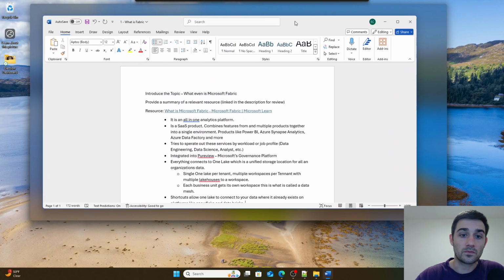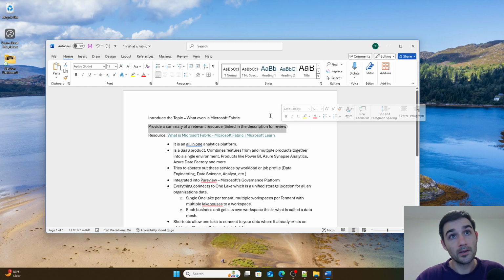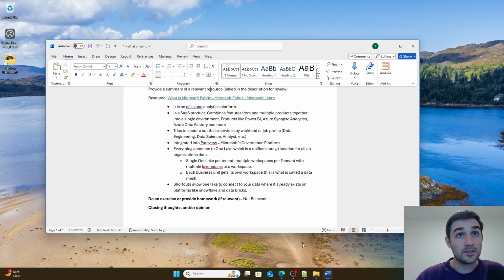What is Microsoft Fabric? (DP600 Study Guide Pt 1)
In this video, we discuss Microsoft Fabric and introduce our new video format.